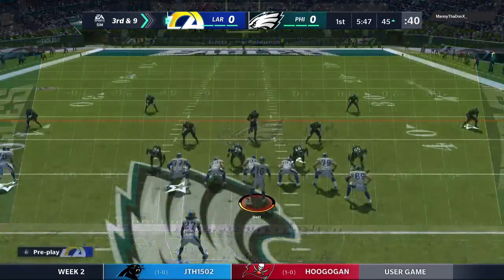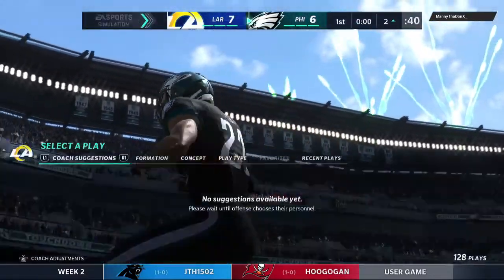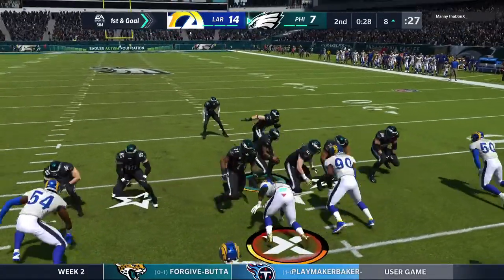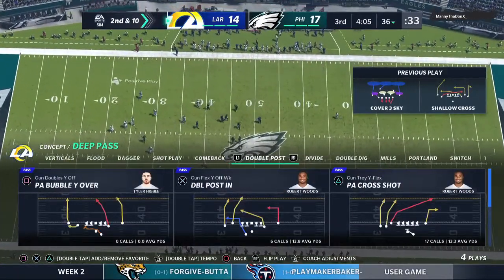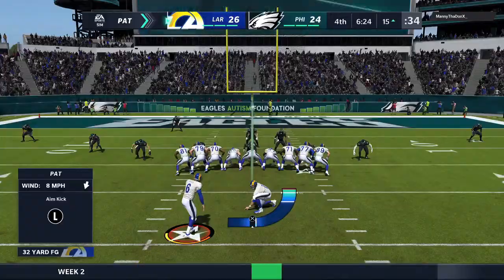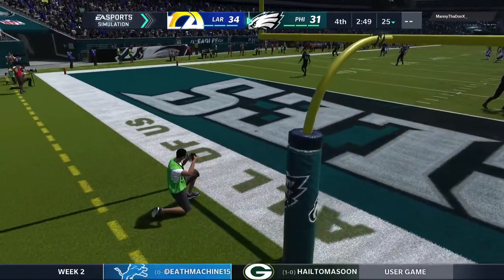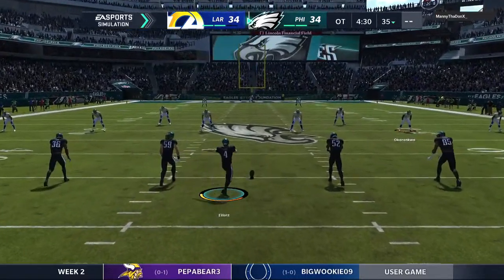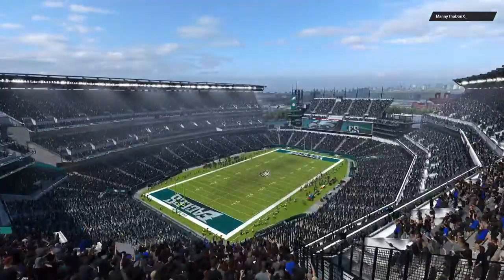M21 Premiere PS5 Rams vs Eagles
Madden 18

SimStandardRadio EVERY Thursday at 8pm EST

Google Hangout: SimStandardHangout